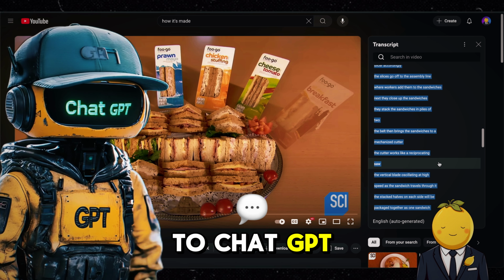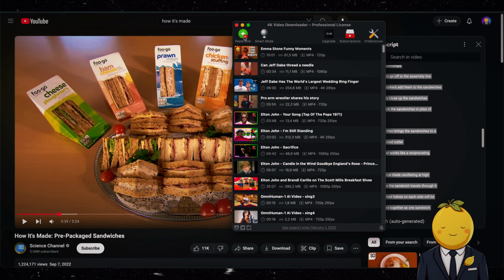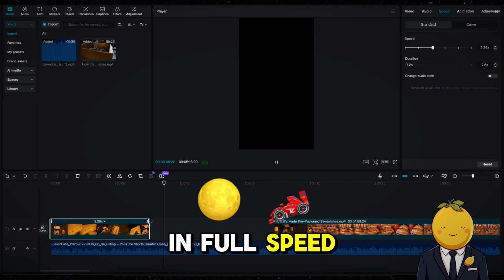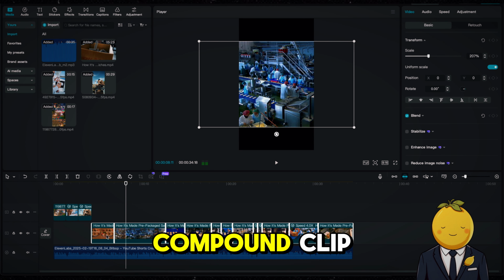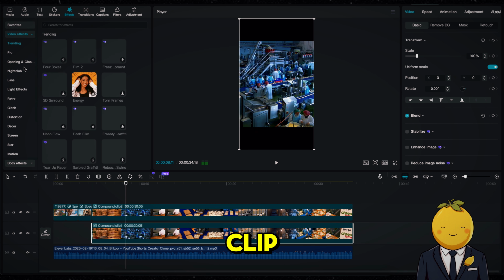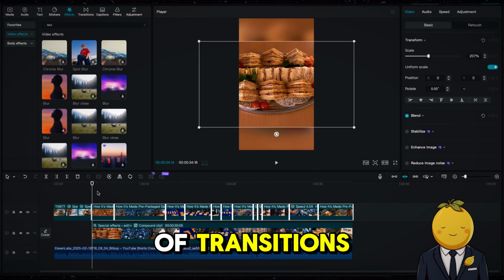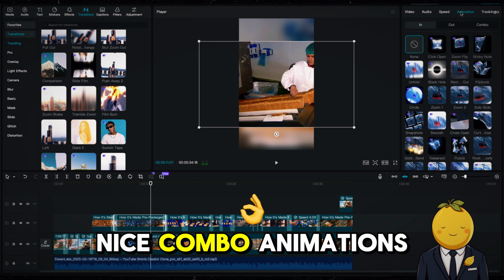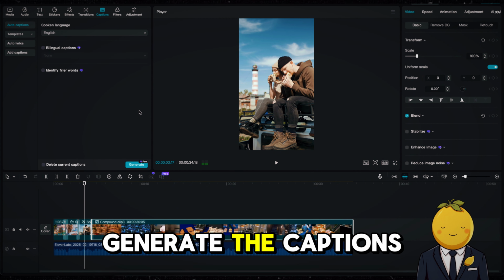How I Create “ How It’s Made” Shorts With AI & Go Viral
Today, I’m going to show you exactly how to create your own viral “How It’s Made” shorts from scratch! 🚀